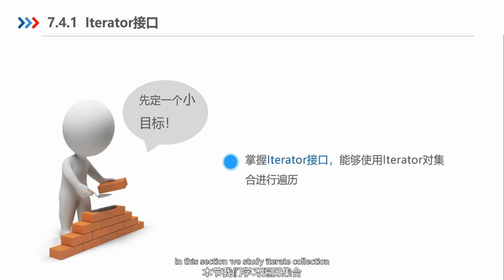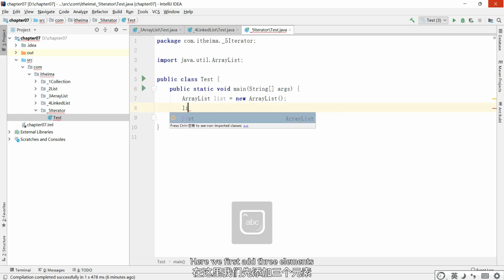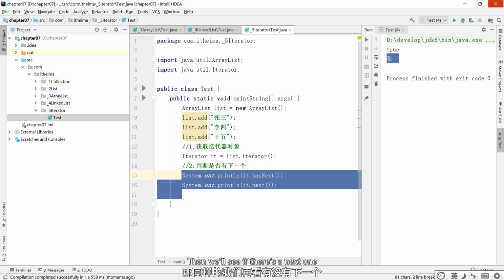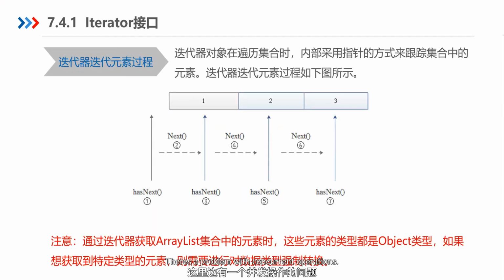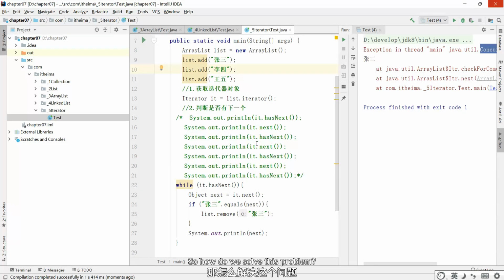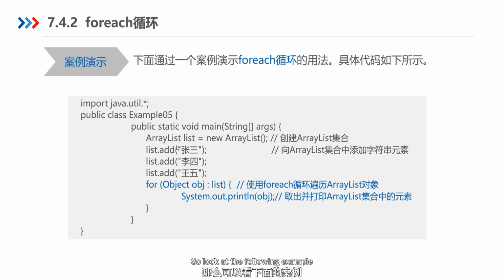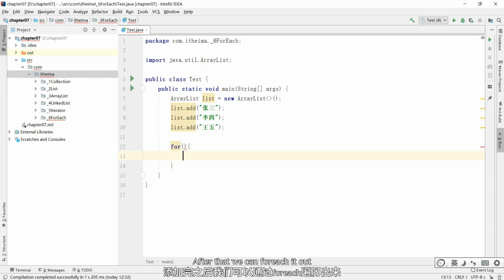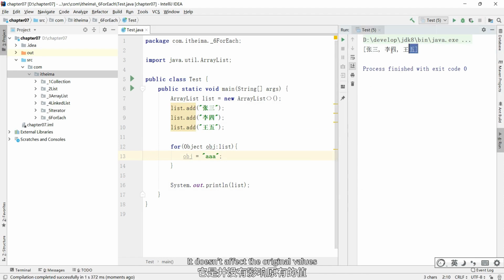5 3 Collections Iterate